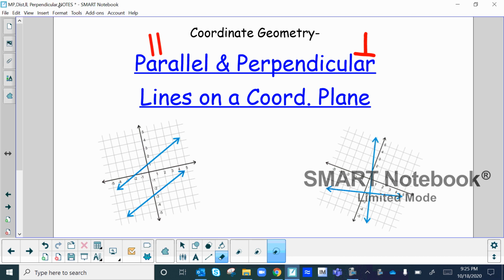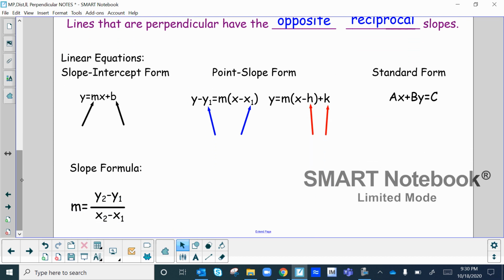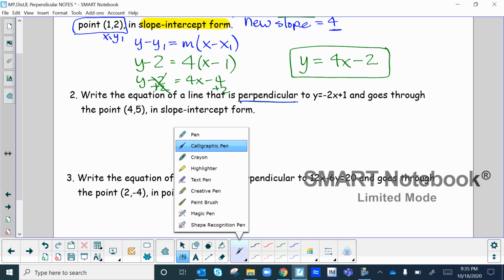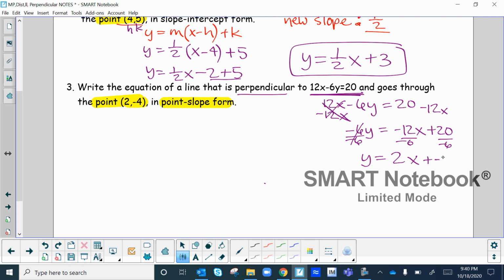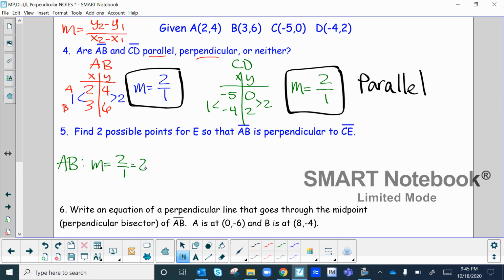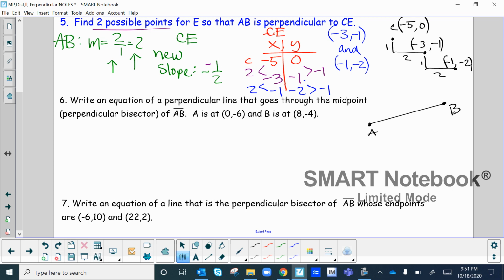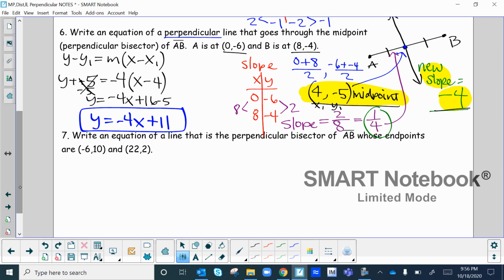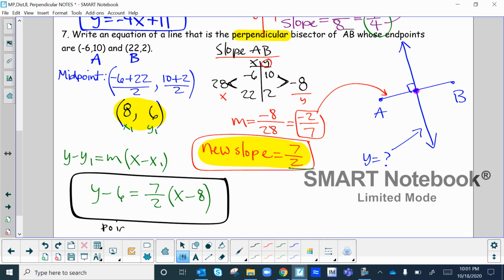Coordinate Geometry: ll & ⊥ Notes